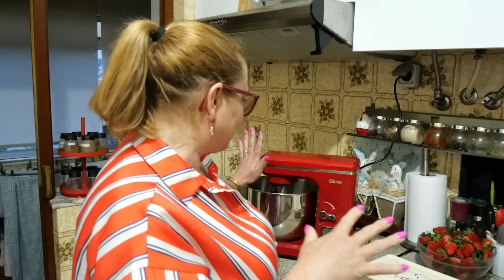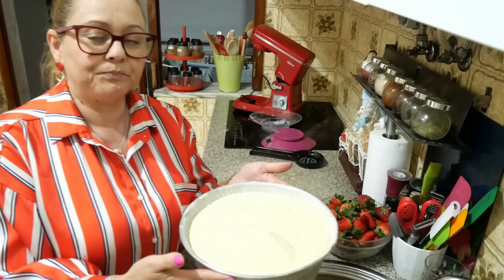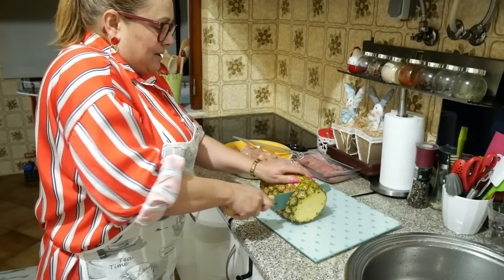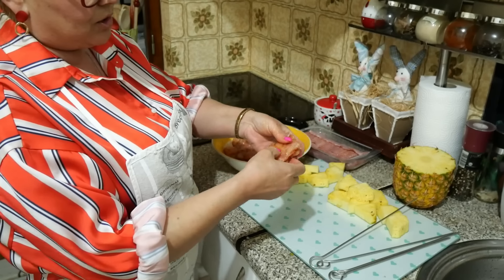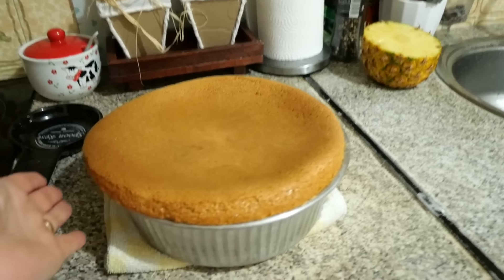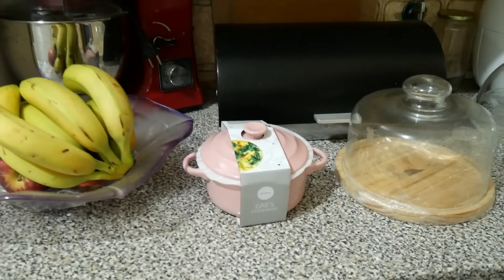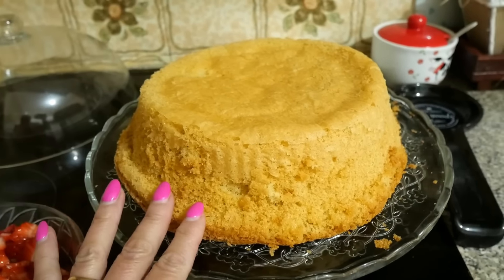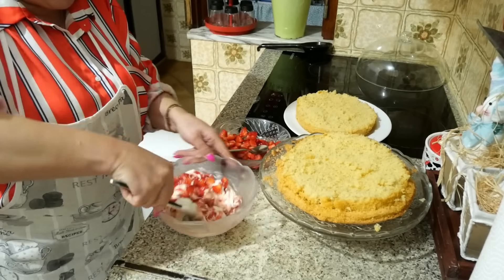JANTAR CASEIRO/ESPETADAS DE FRANGO E ANANÁS|| ROTINA//FIZ PÃO DE LO COM MORANGOS UMA DELÍCIA 🍰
Olá meus amores ,espero que estejam bem, mais um vido aqui no canal
onde venho partilhar a minha rotina de quinta fazendo o meu jantar umas espetadas de frango com ananás uma delicia.
Apeteceu-me fazer um pão de ló com morangos uma maravilha só vos digo.

INGREDIENTES DO BOLO
150g de açucar
6 ovos
150g de farinha
1 pacote de natas
1 caixa de queijo marscarpone
Morangos q.b

Espero que gostem e obrigada por continuarem desse lado 🙏

Um beijo muito grande nos vossos corações da Beta 🤍